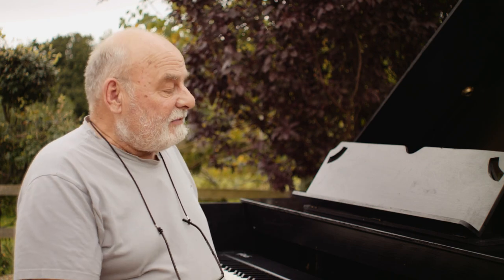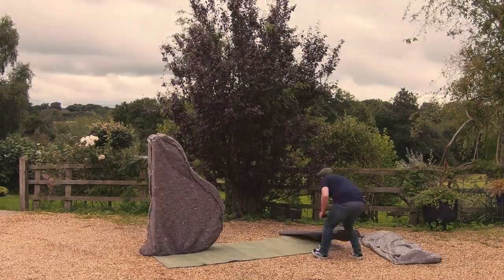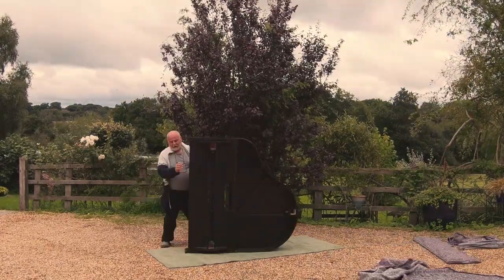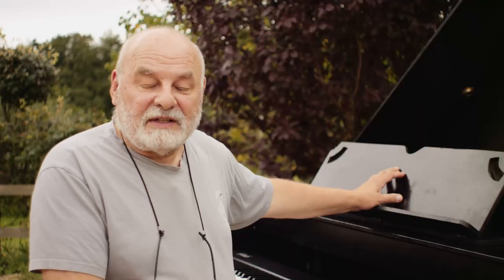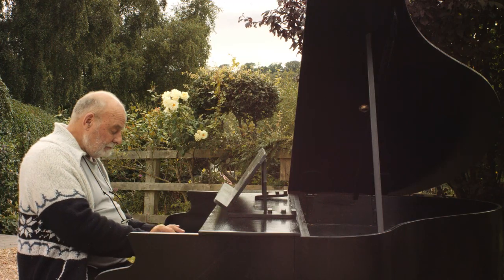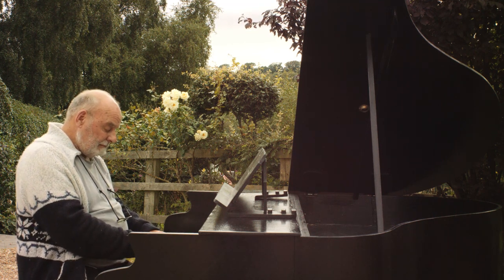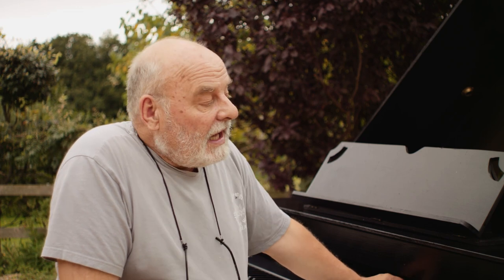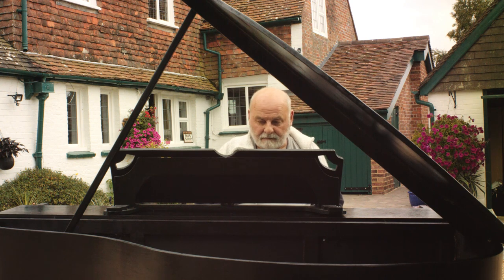Semigrand Piano Shells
Peter Willson is the Chairman of the Hailsham and District Chamber of Commerce in East Sussex (UK) and here he talks about the product that his business makes - a collapsible Grand Piano shell For details ring 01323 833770